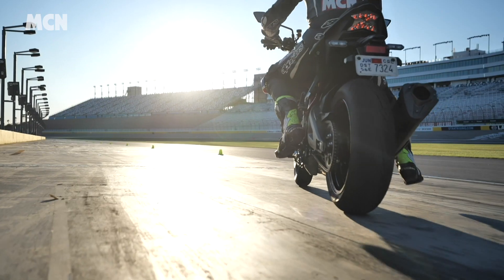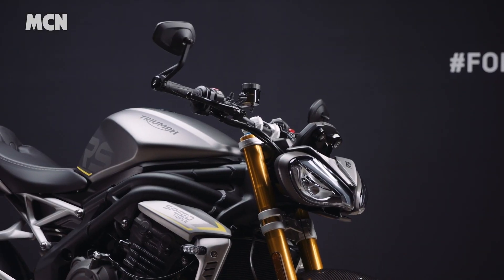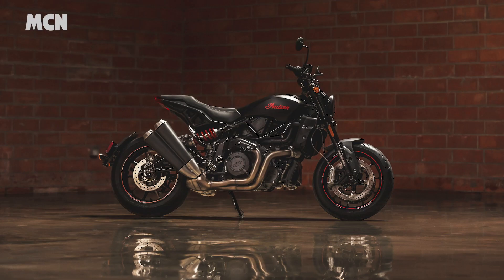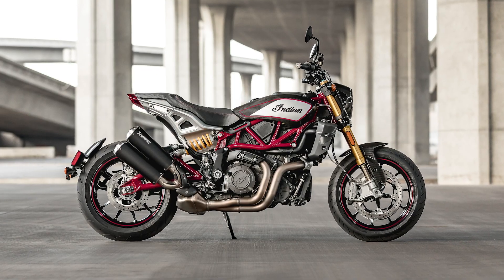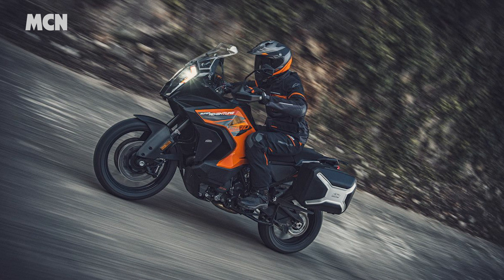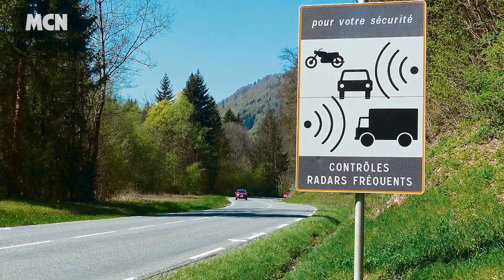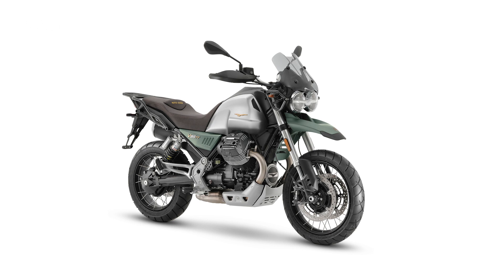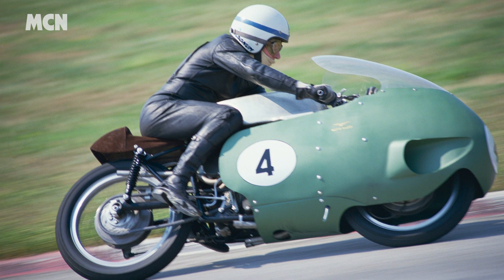2021 KTM 1290 Super Adventure gets super tech overhaul | MCN's Weekly Wind On ep 36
Our round up of the week's biggest stories from the world of motorcycling!  Have your say in the comments.